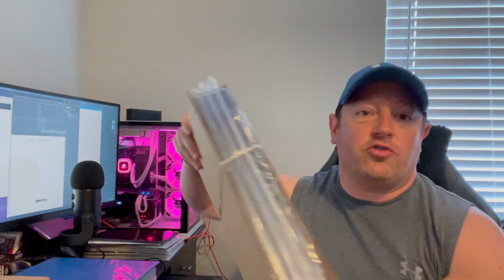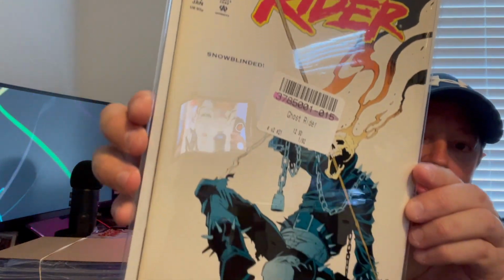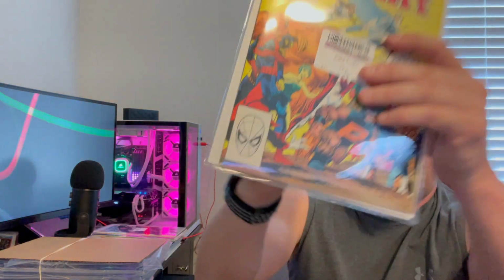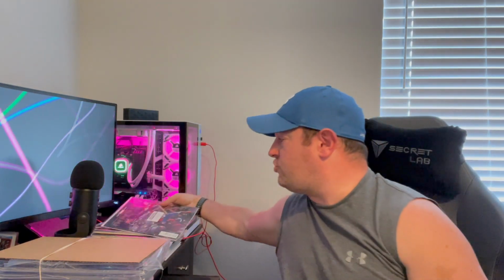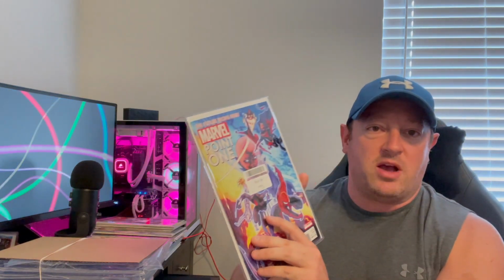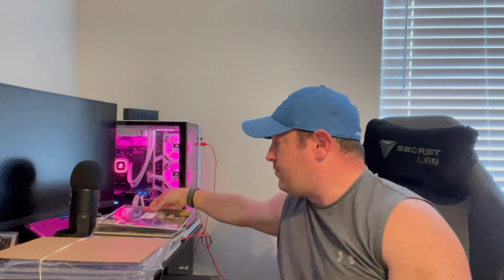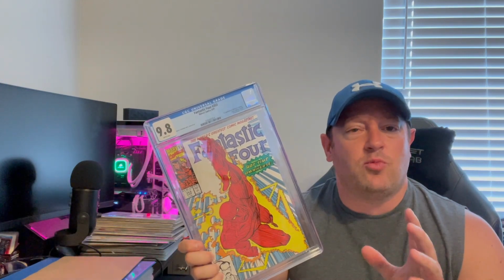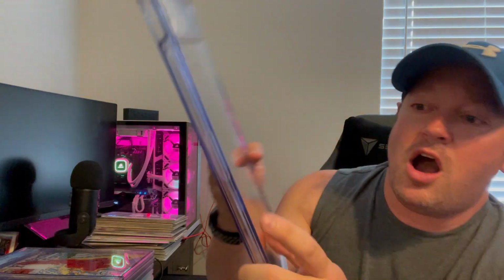A 25 Book CGC 9.8 Prescreen that went horribly wrong!!!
***PLEASE NOTE THIS VIDEO IS NOT INTENDED TO BLAME ANYONE, BUT SIMPLY TO DEMONSTRATE WHAT CAN HAPPEN WHEN SENDING OUT BOOKS***

Back in November of 2020, one of the pressers in the community ran a special for the holidays allowing you to submit up to 25 books for pressing for $8 a book.  Not only did I take advantage, but I asked him after pressing the books to submit to CGC for a prescreen given his discount.

I just got my submission back and something went horribly wrong.  The books were returned from CGC. However, the books didn't come in one of the standard CGC boxes that I would typically receive.  Additionally, all of my books which were sent to the presser in Gerber Fullbacks and Mylites.  Upon receipt of the books that didn't make the cut, a substantial number of the books were returned in different bags and boards  (thin and cheap with horrible bags covering them).

Not sure what happened here, but since i was not in control of the books (which will not happen again), I can't point the finger.  Instead, I hope this is a valuable lesson on what can happen when sending books out.